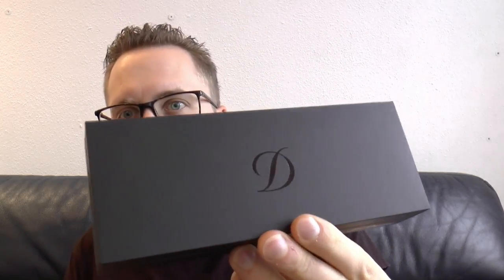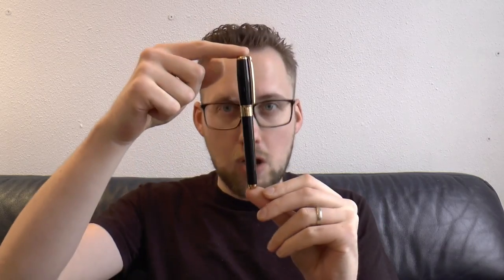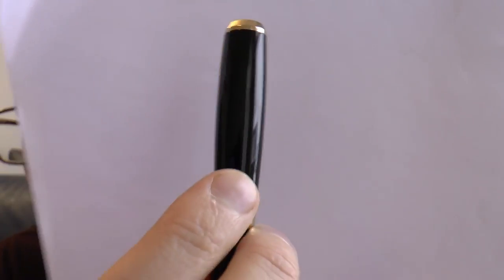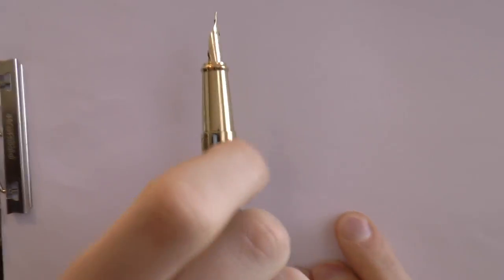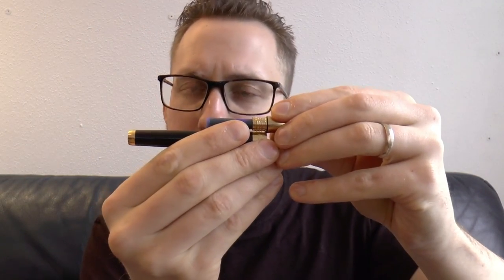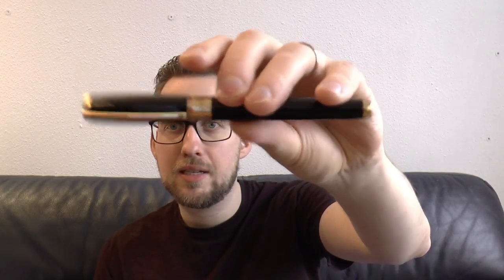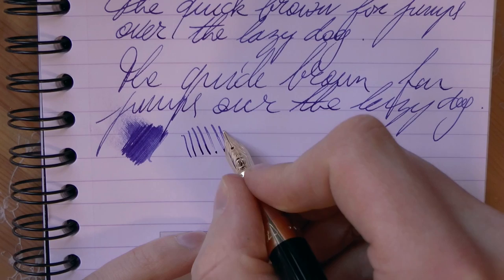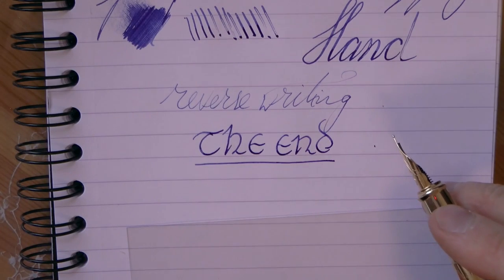S.T. Dupont Line D Gold and Black Fountain Pen Review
Add me on google+: Stephen B.R.E. Brown
Talk to me on FPN: StephenBrown